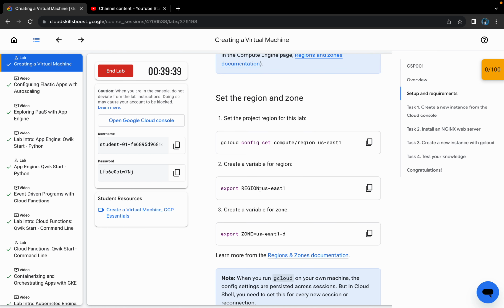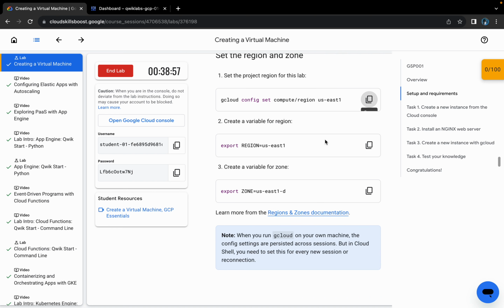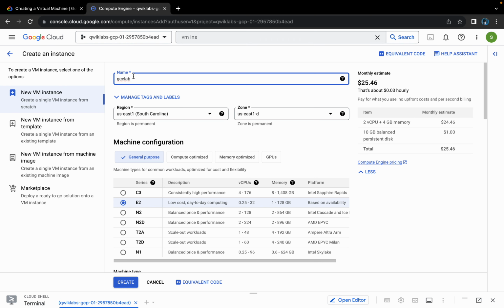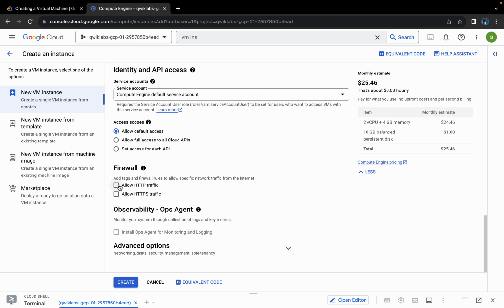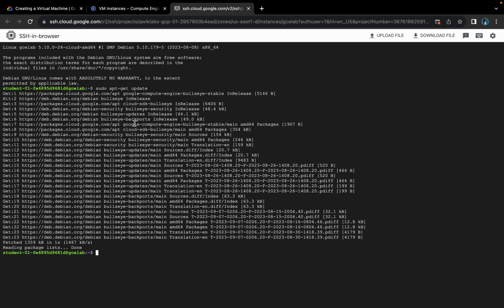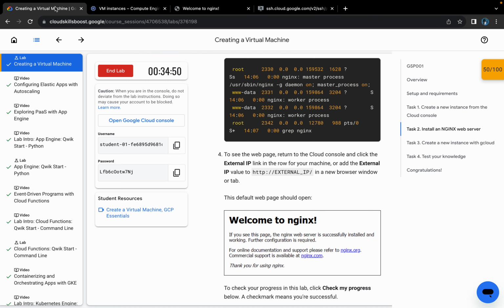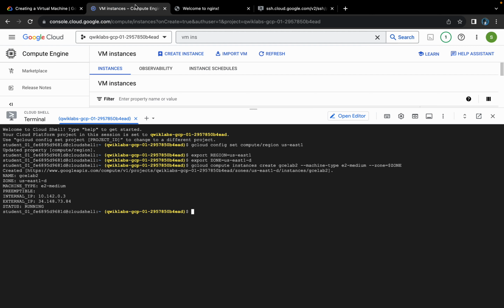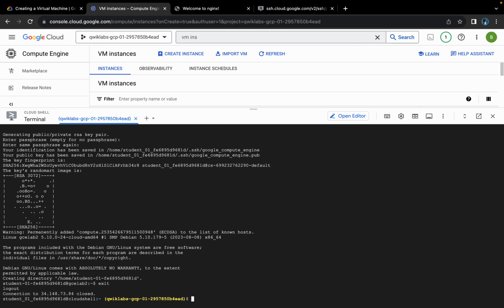Creating a Virtual Machine|| GSP001 || Google Cloud Study Jam